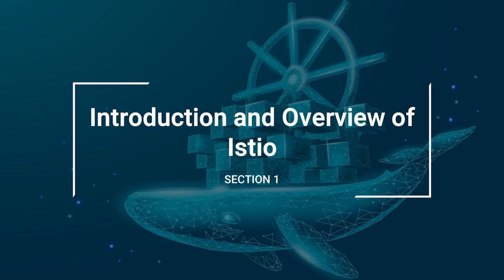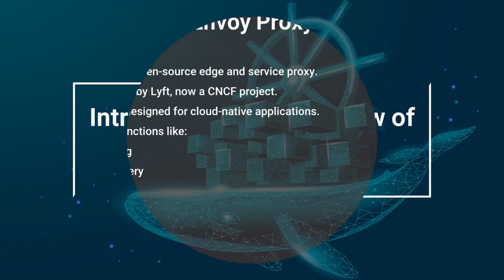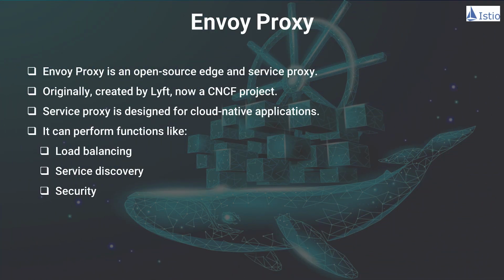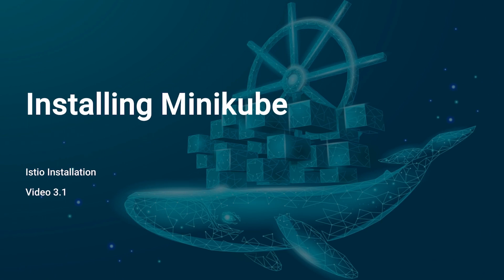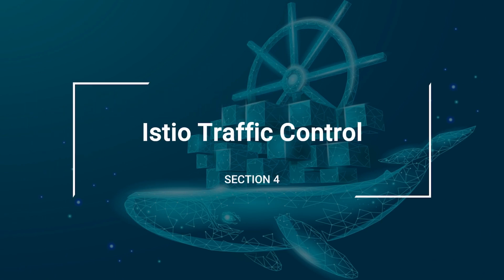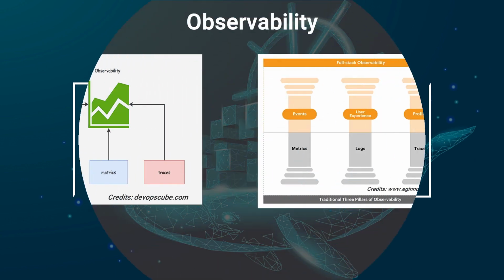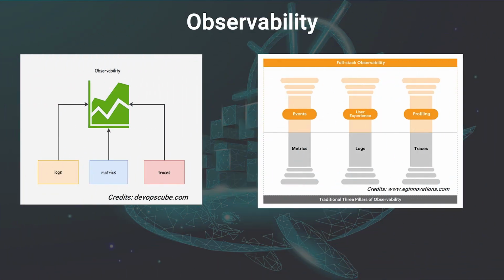Mastering Istio for Kubernetes Security - Course Overview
Secure Kubernetes with Istio - Your Hands-On Guide to Istio Service Mesh